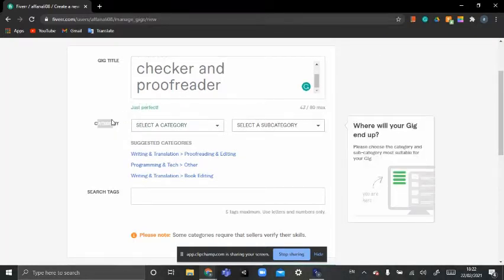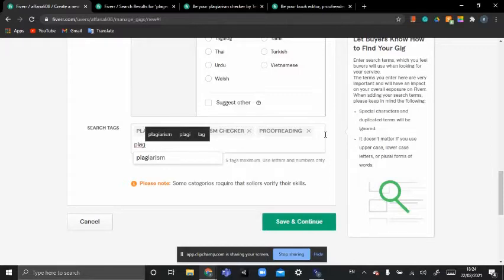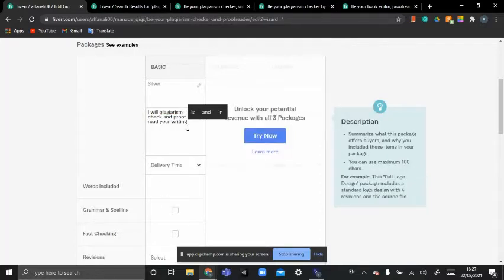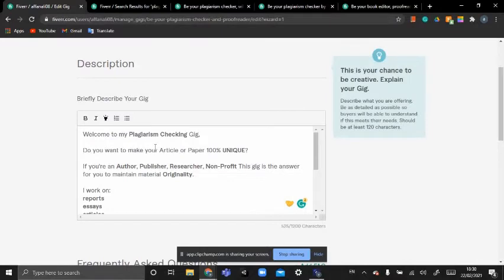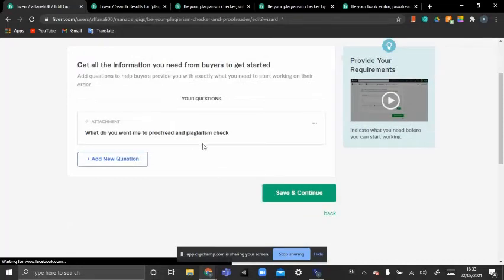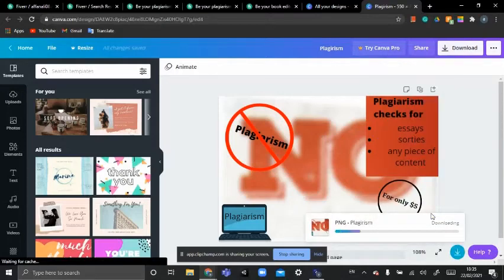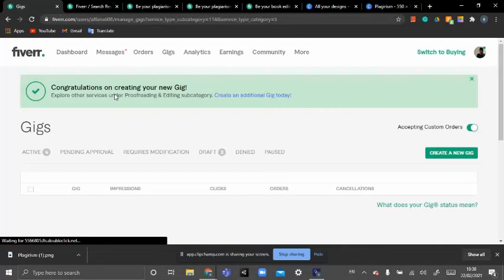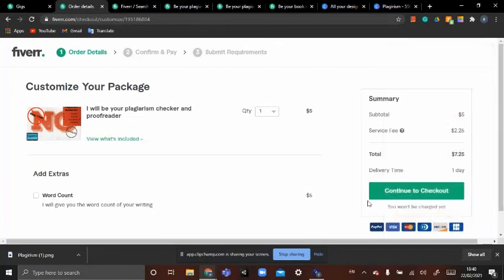How to make money on Fiverr(how to make a gig)